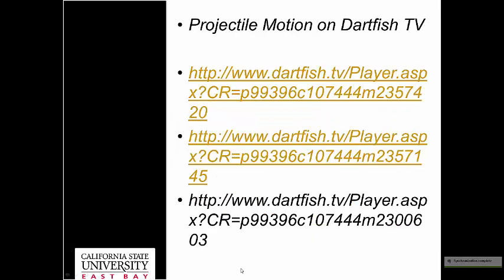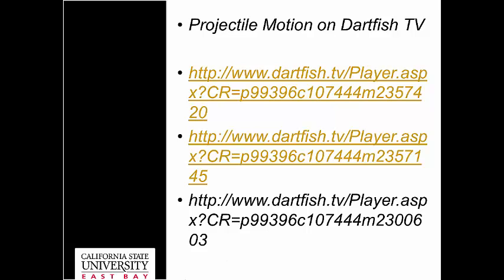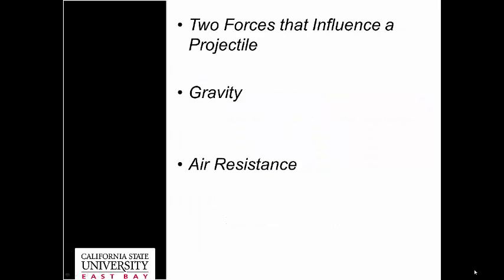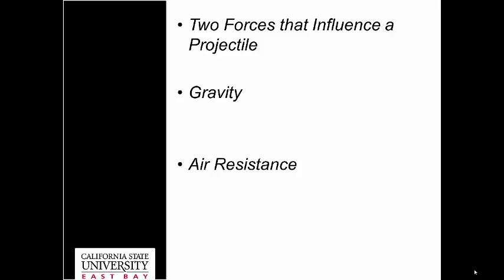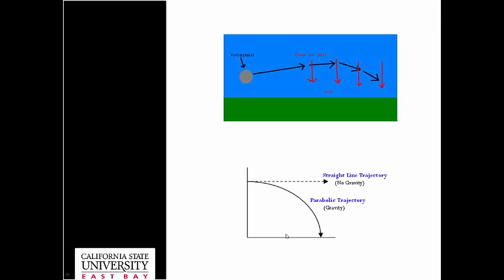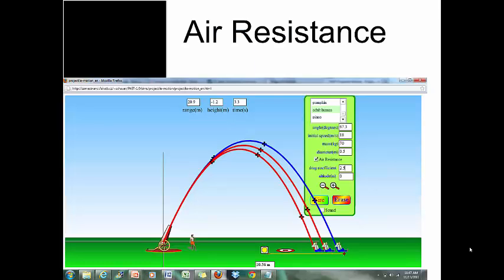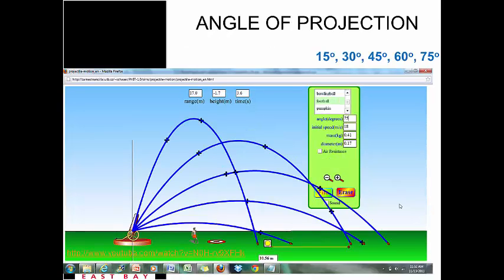ProjectileMotion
Projectile Motion Lecture